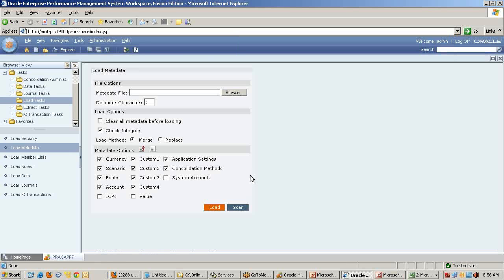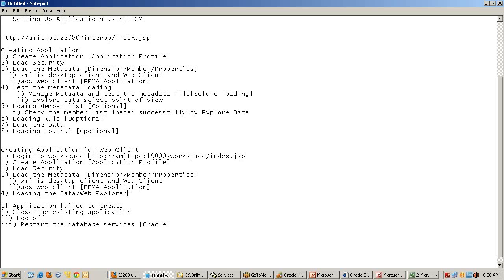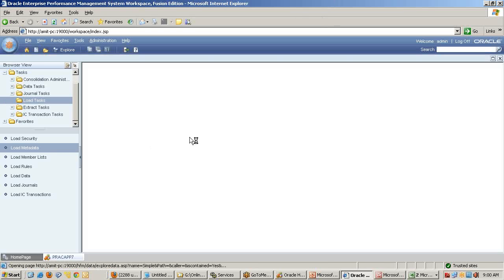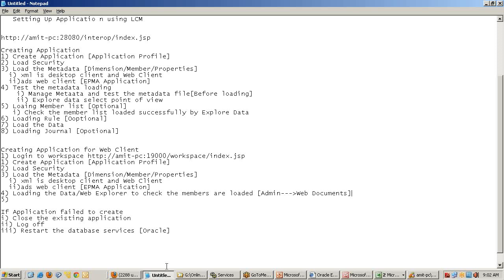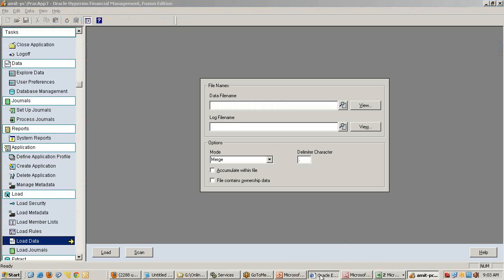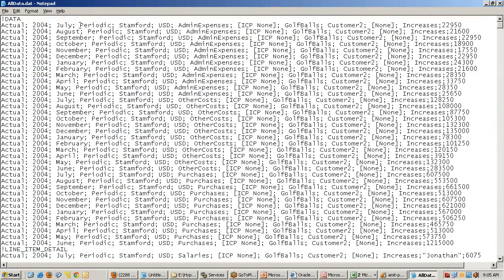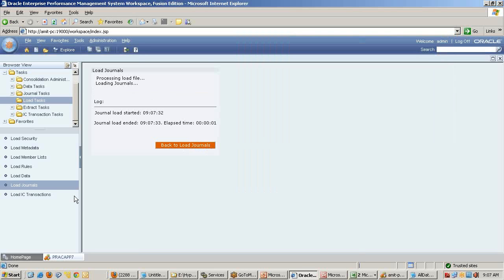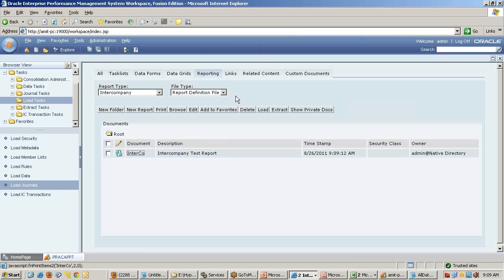HFM Setting up Practice Application Part 4